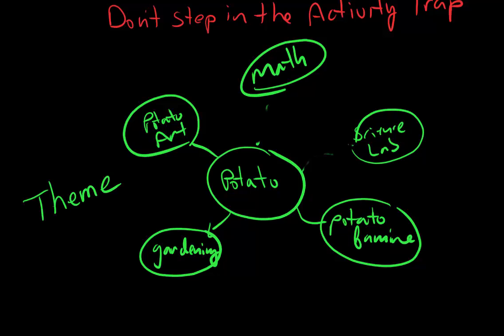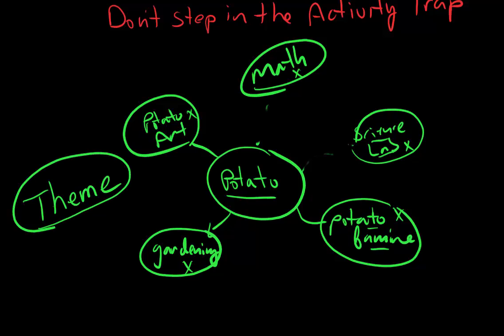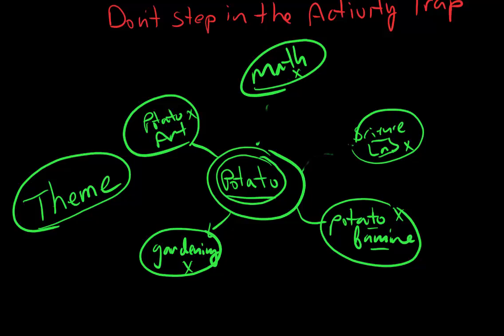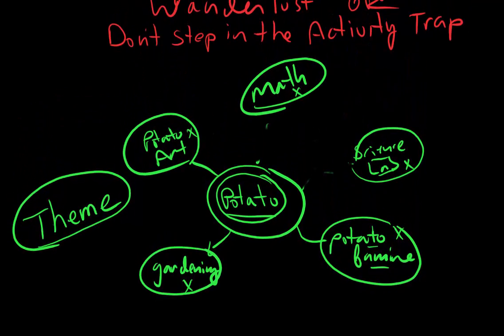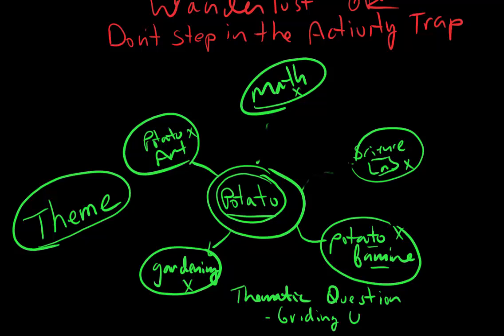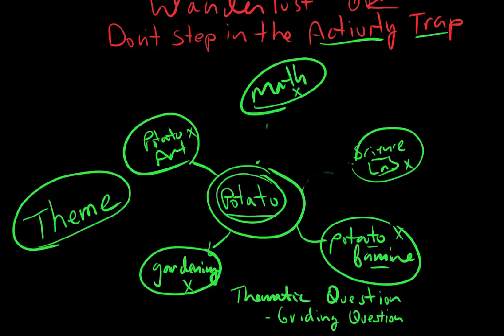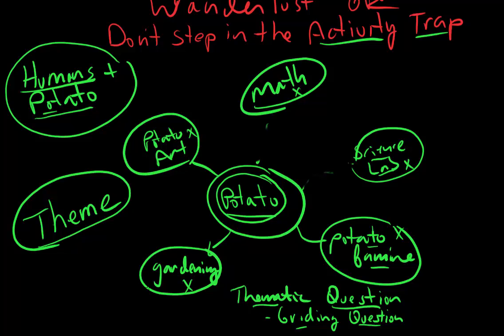Avoiding Interdisciplinary Wanderlust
The use of essential questions in developing an Interdisciplinary unit